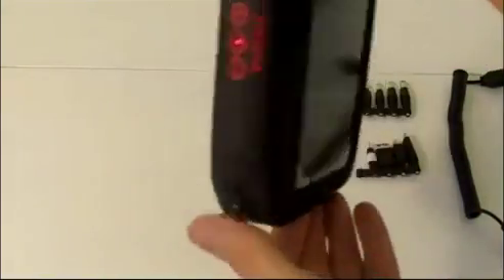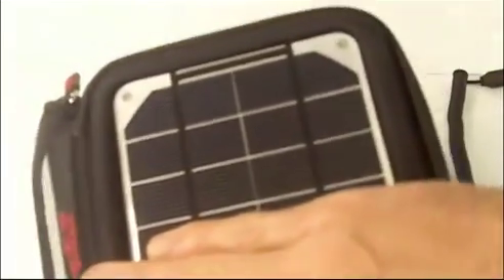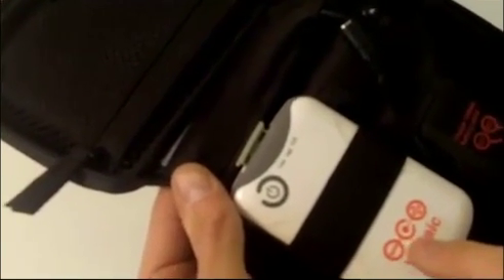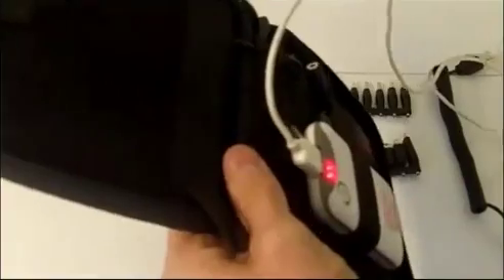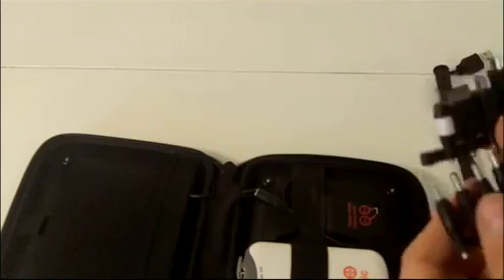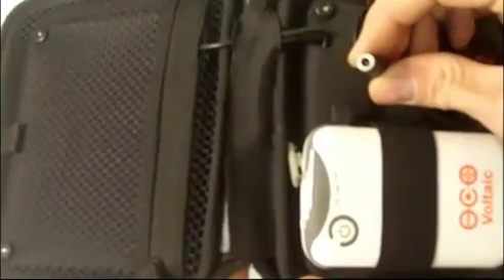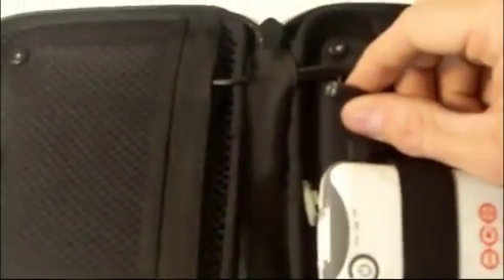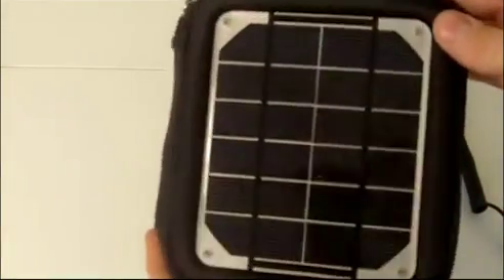Voltaic AMP Solar Charger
Overview of the compact, lightweight AMP solar charger with two 2 watt panels. Perfect for charging smart phones, media players and other small devices in about 4 hours.

You can even bypass the battery and charge some devices such as a DSLR directly.